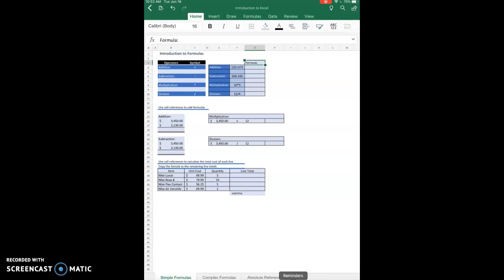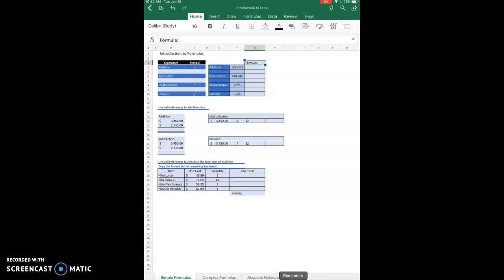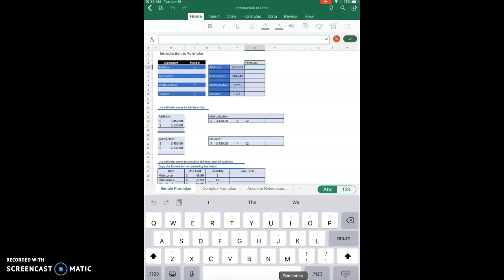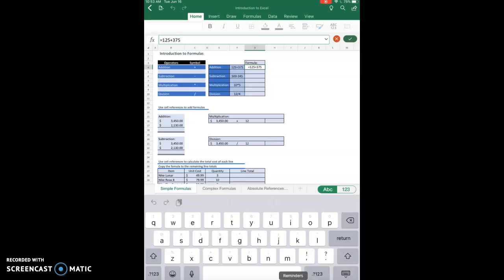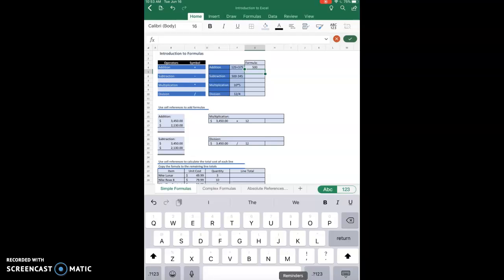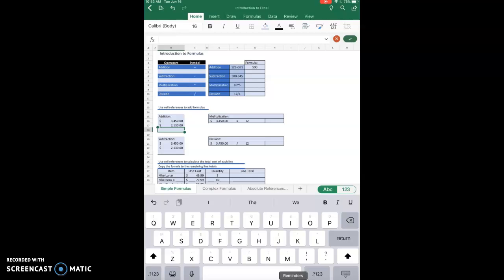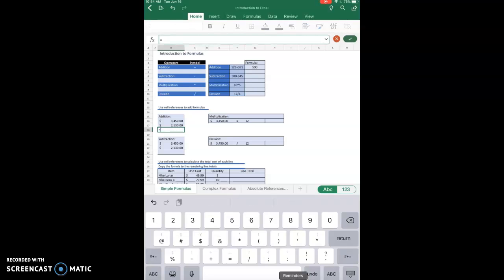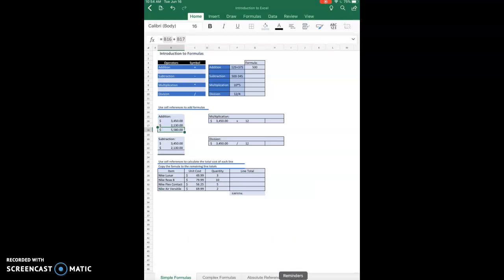Entering Formulas into Excel for IOS